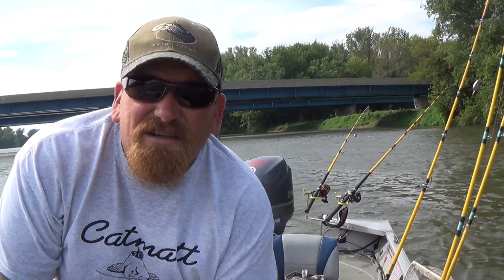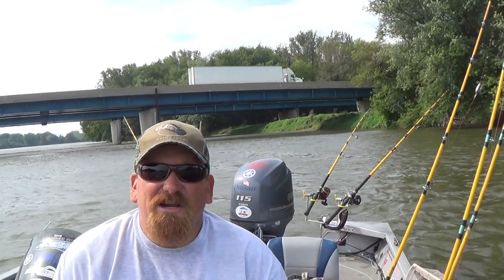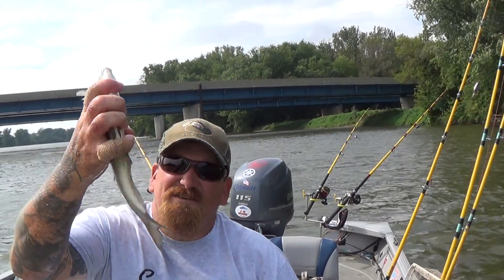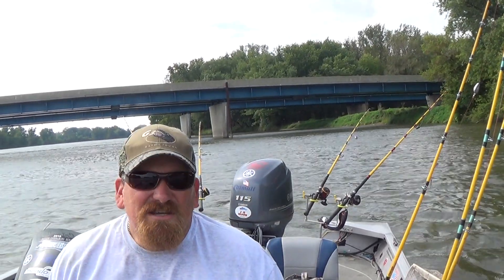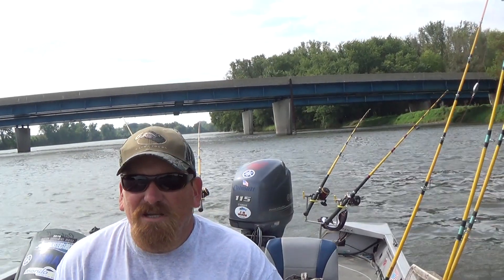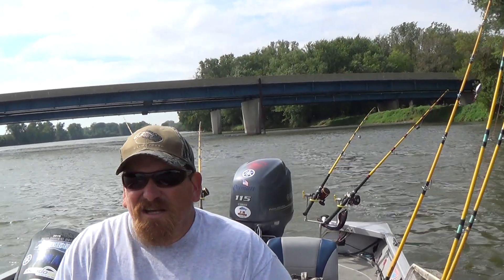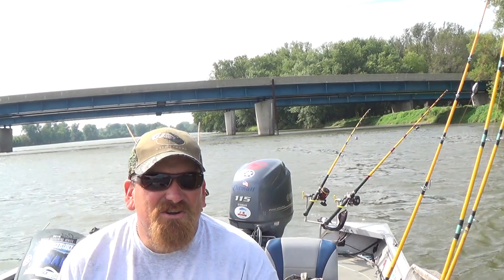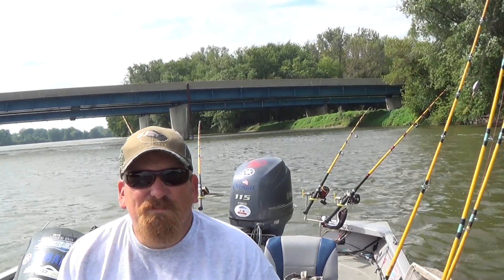Epic Fall flatheads part 1.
Fall Flathead information